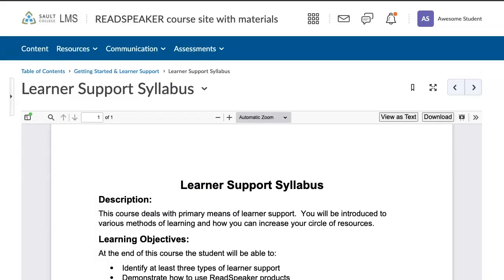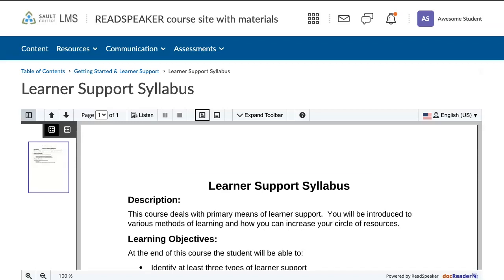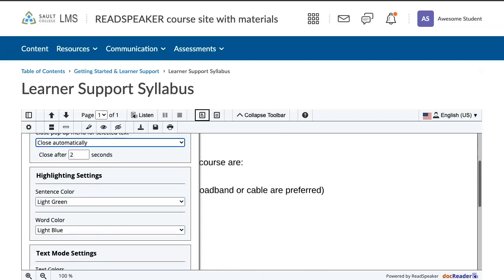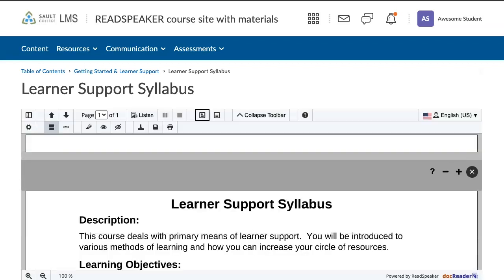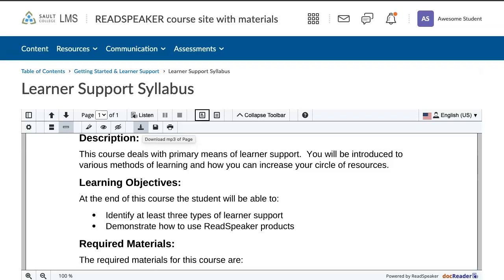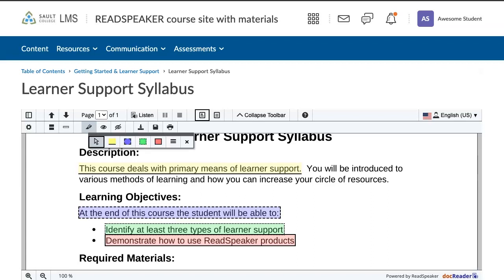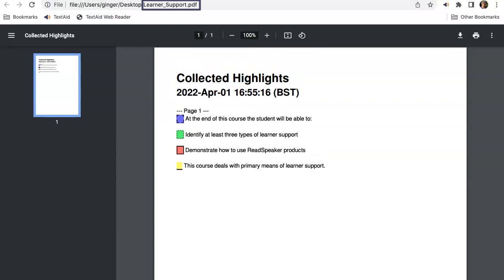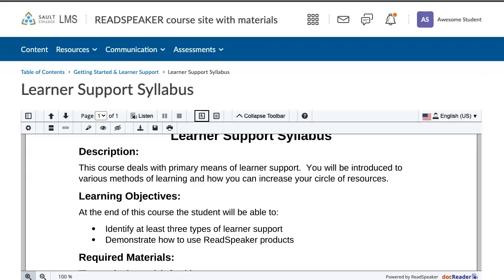Sault College - Faculty ReadSpeaker - docReader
Learn how to use ReadSpeaker docReader.